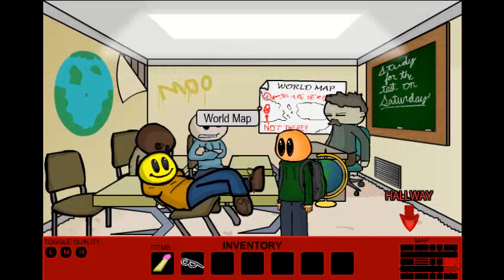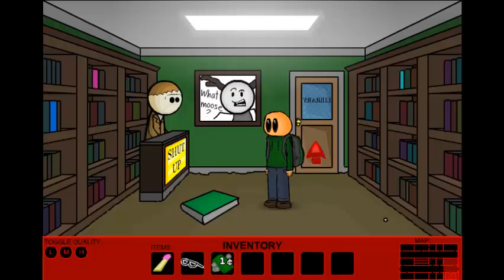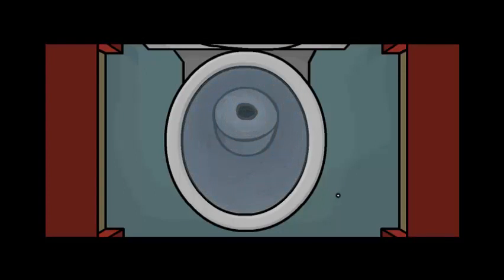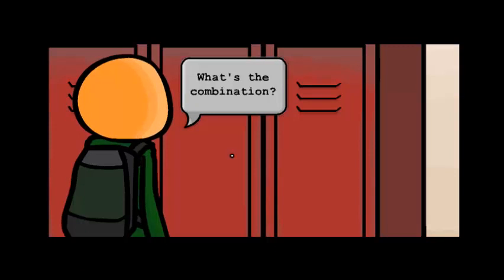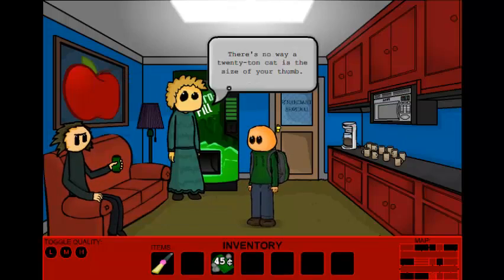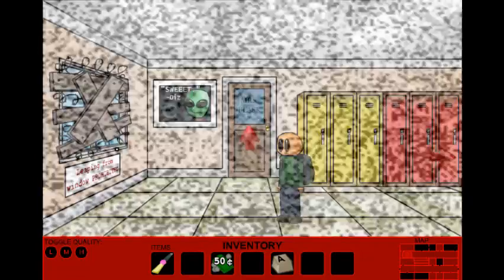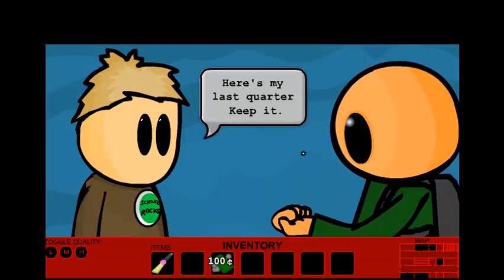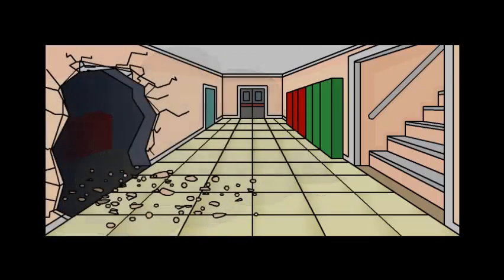Riddle School 3 (Developer Commentary)